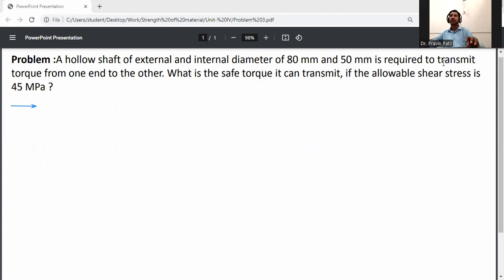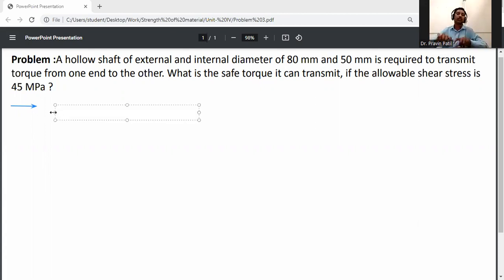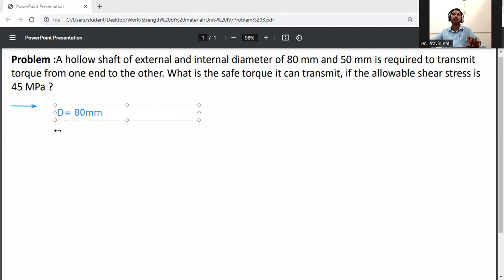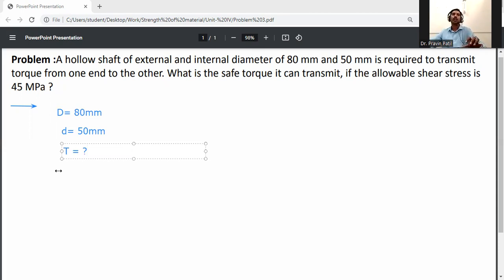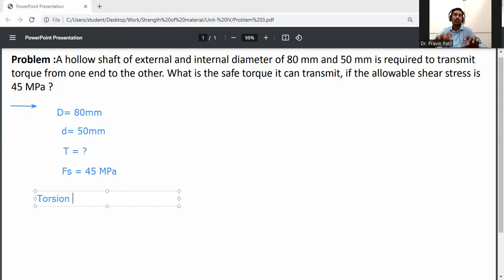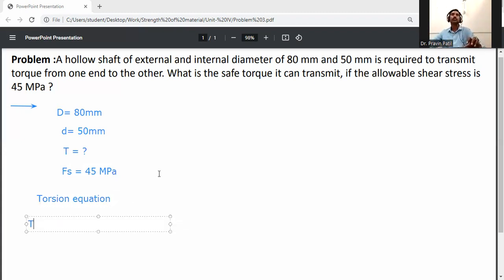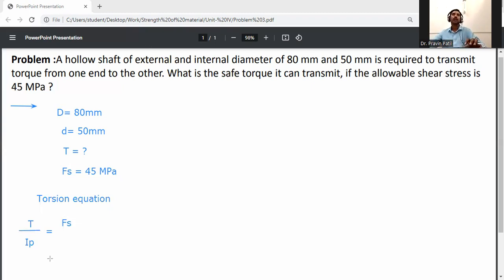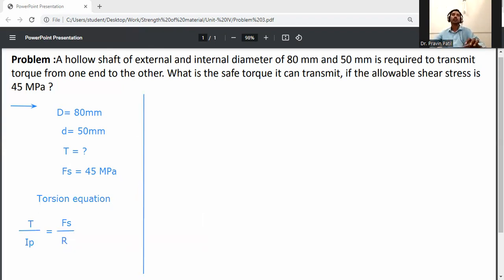Problem on Torsion/calculation of torque for hollow circular section/Strength of Materials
Problem :A hollow shaft of external and internal diameter of 80 mm and 50 mm is required to transmit torque from one end to the other. What is the safe torque it can transmit, if the allowable shear stress is 45 MPa ?